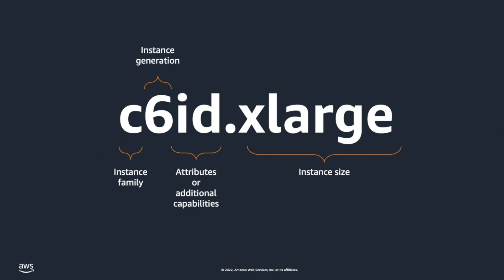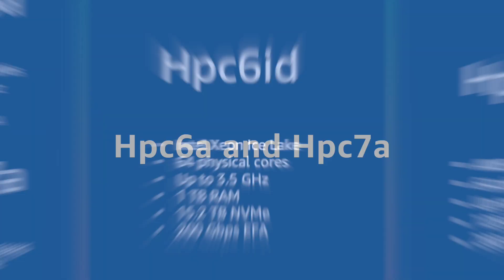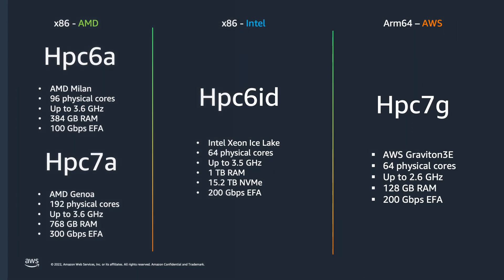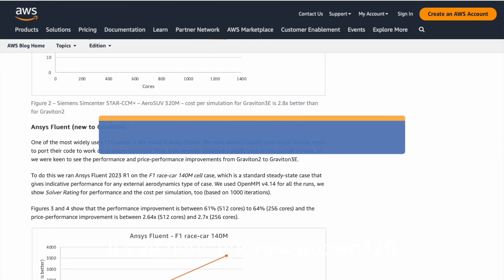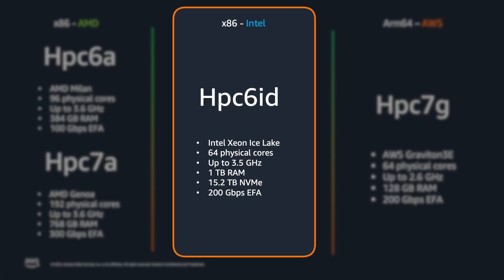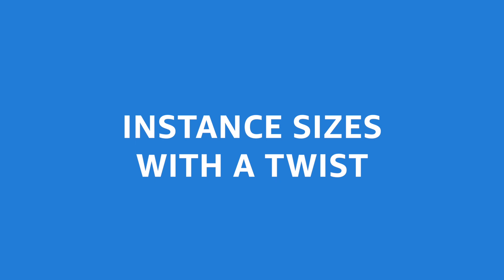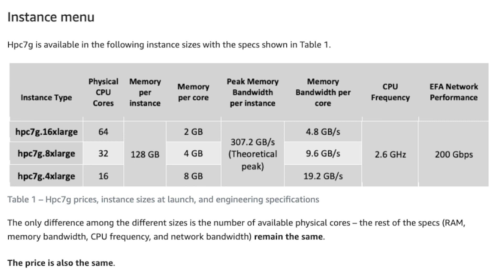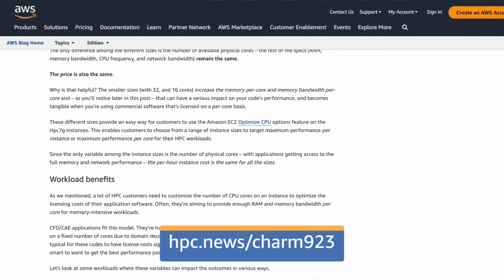The HPC instances from Amazon EC2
If you’ve looked at AWS in the past and thought our pricing wasn’t right, you should have a look again with these HPC instances firmly in mind. Hopefully, it’ll surprise you – in a good way.

They’re all built for speed, have great memory bandwidth, and high-speed networking. But they're also veruy low on price. We’ve taken out everything that didn’t need to be there to support HPC, and put lots of thing in to give you all the controls you need.

Chapters

00:50 - Why did we create the HPC instances family?
01:53 - Hpc6a and Hpc7a (AMD-based instances)
02:53 - Hpc6id (Intel based instances)
03:35 - Hpc7g (Arm64/AWS Graviton architecture instances)
04:25- Pricing
06:00 - Which one should you use?
07:30 - Availability
08:02 - Instance sizes (with a twist)
10:40 - Outro